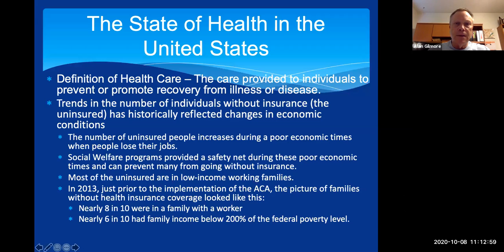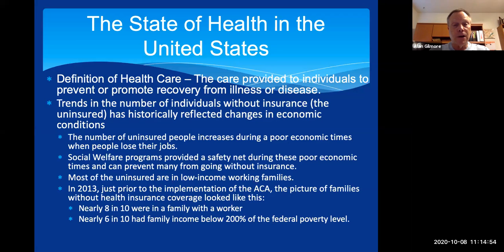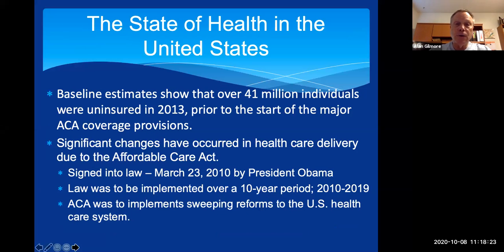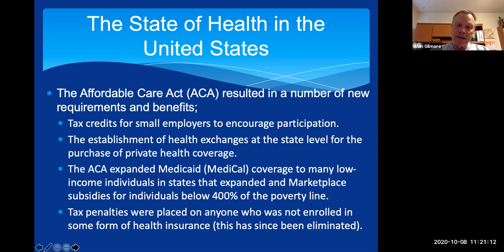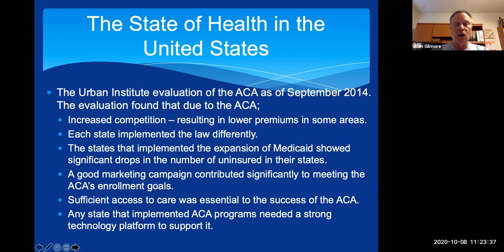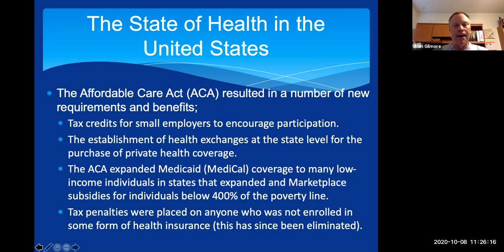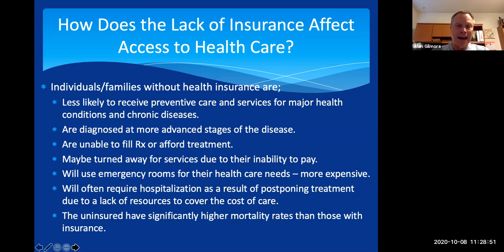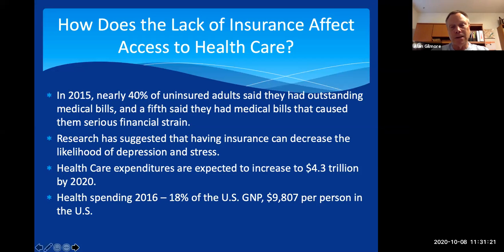HS20 Fall 2020 Module 8 Video Lecture 1 of 3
Video Lecture HS20, Fall 2020, Module 8, Video Lecture 1 of 3